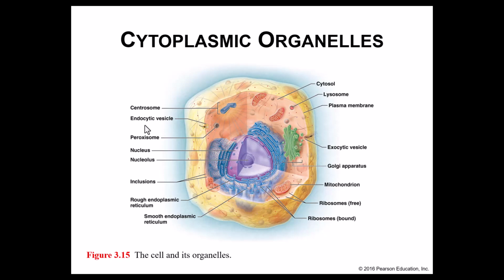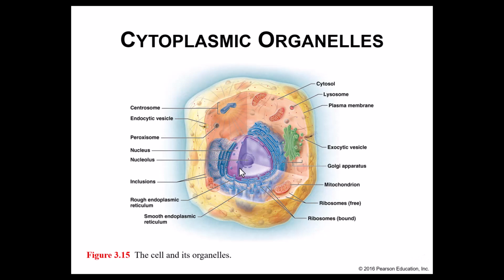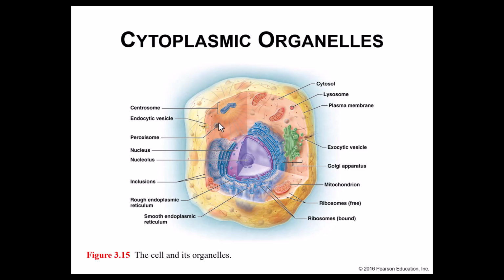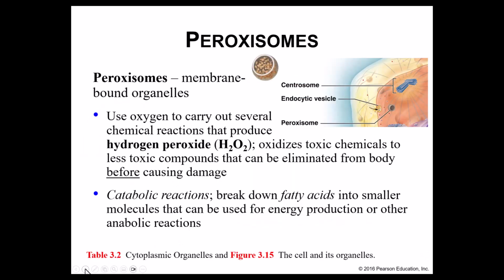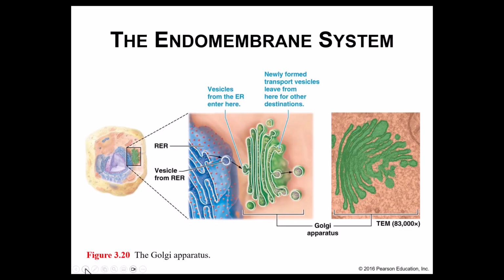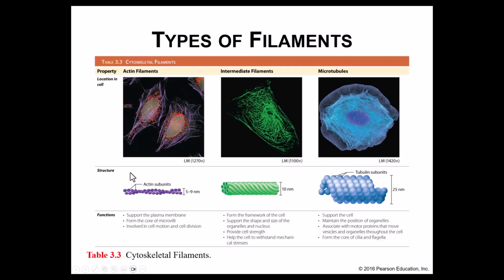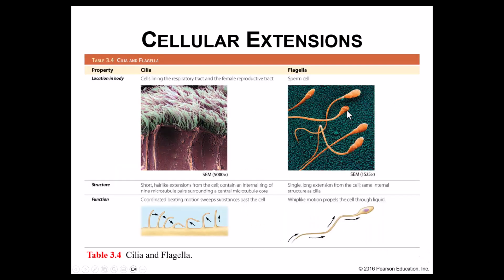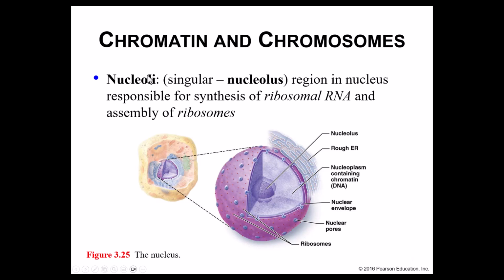Cell Structre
Video going over the Cellular Organelles and Cytoskeleton